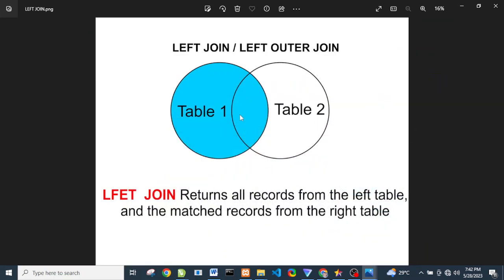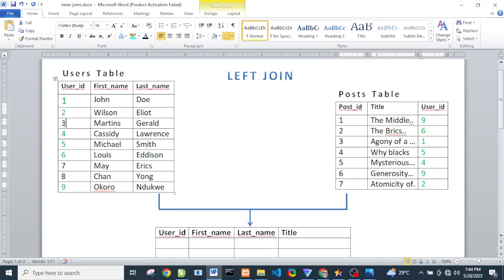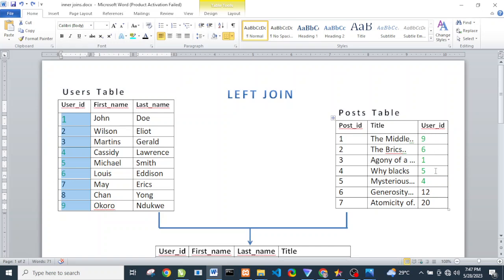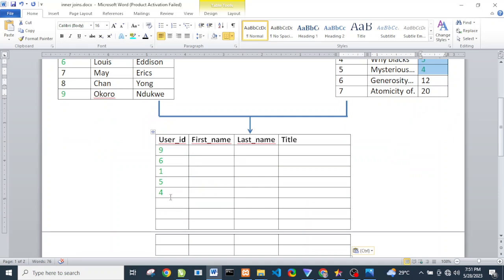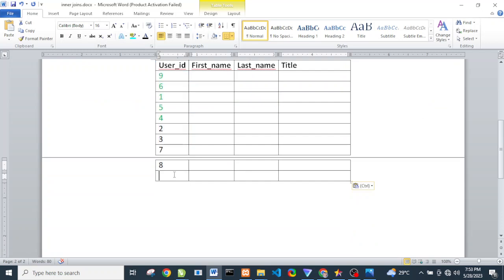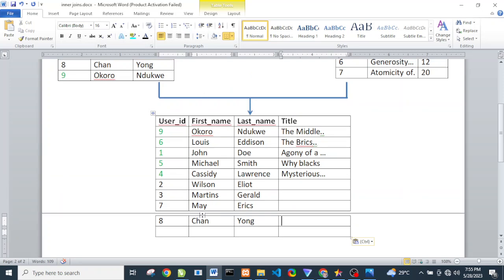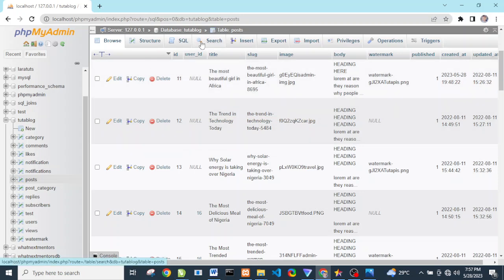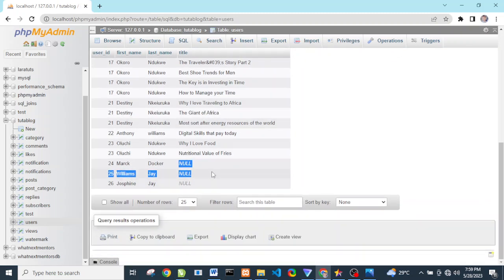Left join in sql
In this enlightening video, we demystify the SQL LEFT JOIN and make it easier than ever to understand and implement. If you've ever struggled with grasping the concept of database left joins in SQL, you've come to the right place!

📢 We love hearing from you! Leave your thoughts and questions in the comments section below, and we'll be sure to engage with you.